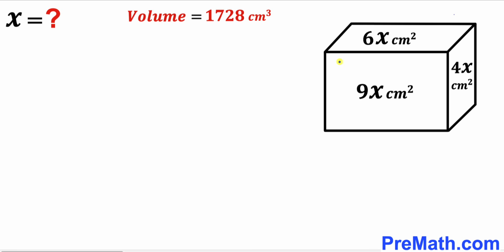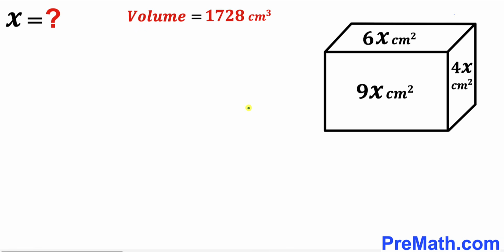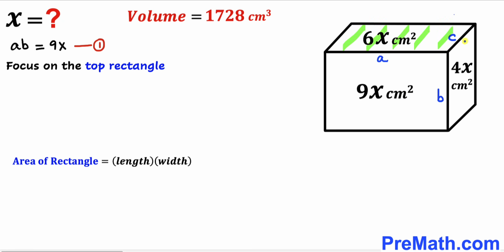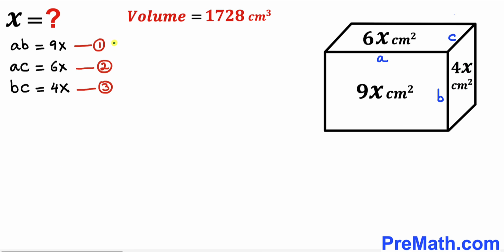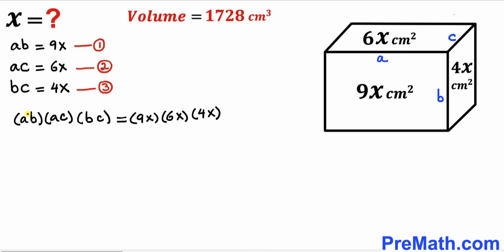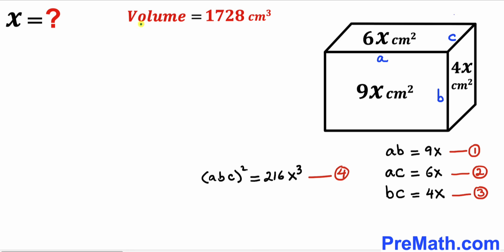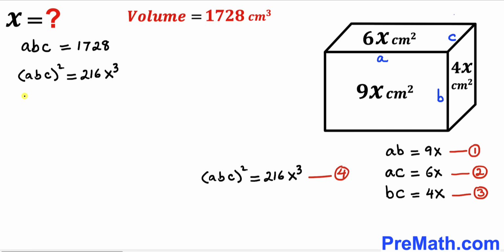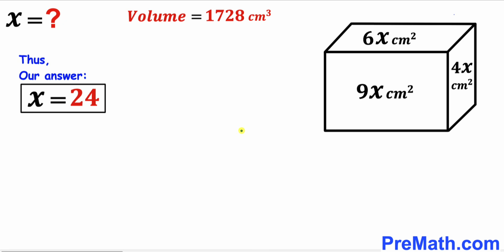Can you find X value? | (Rectangular Box)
Learn how to find X. Important Geometry and Algebra skills are also explained: Rectangular Box; Area; Volume. Step-by-step tutorial by PreMath.com

blackpenredpen
math olympics
olympiad exam
math olympiada
British Math Olympiad
olympics math
olympics mathematics
Number Theory
mathcounts
math at work
Pre Math
Olympiad Mathematics
Olympiad Question
Geometry
Geometry math
Geometry skills
Right triangles
imo
Competitive Exams
Competitive Exam
Calculate the length AB
Pythagorean Theorem
Right triangles
Intersecting Chords Theorem
coolmath
my maths
mathpapa
mymaths
cymath
sumdog
multiplication
ixl math
deltamath
reflex math
math genie
math way